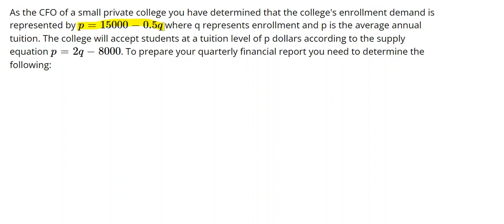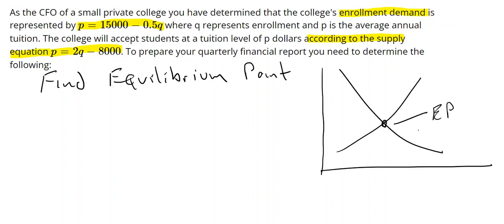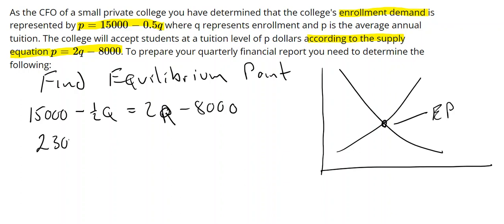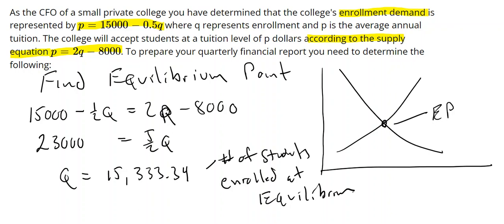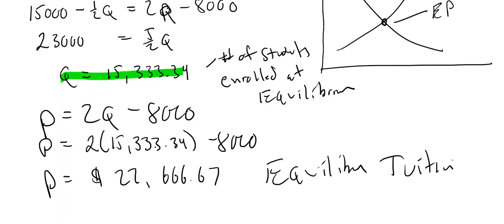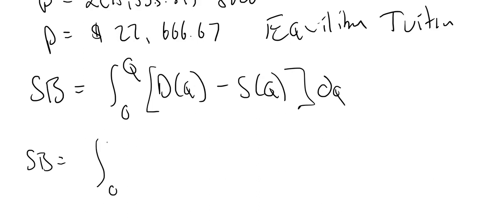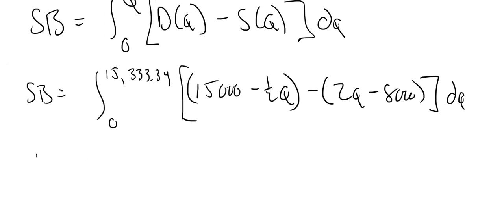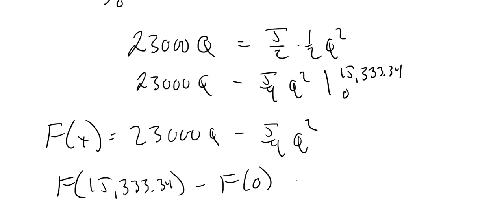Social Benefits from Trade: College Enrollment at Equilibrium